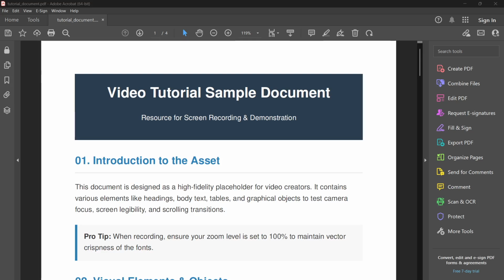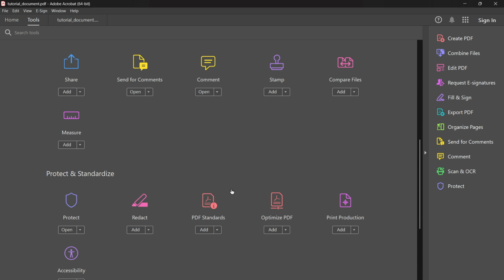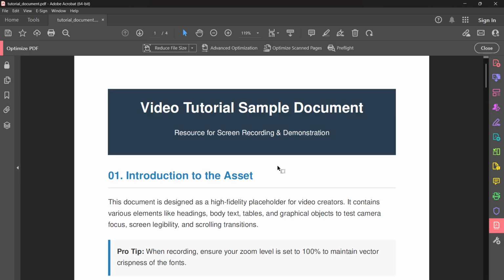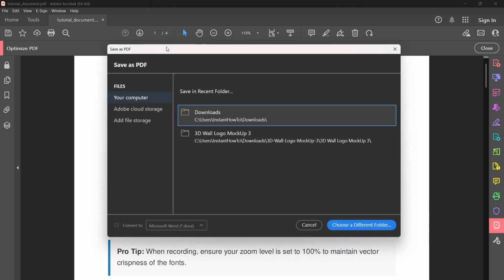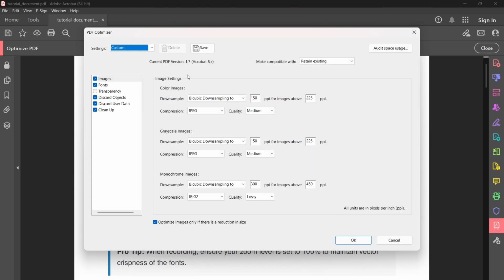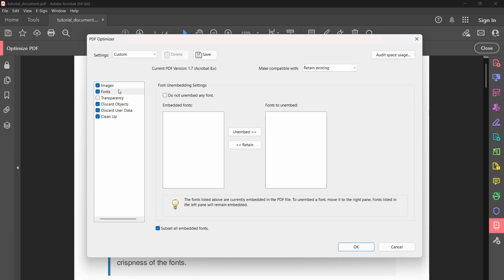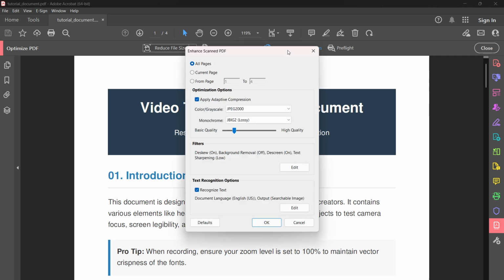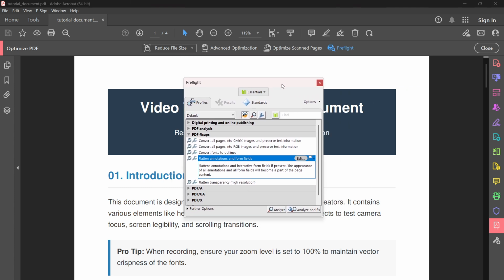How To OPTIMIZE A PDF In Adobe Acrobat (QUICK & EASY) 2026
In this video, I'll show you how to optimize a pdf in adobe acrobat. This is a full guide on how to reduce the file size and improve the quality of your pdf documents in 2026. In case you've been trying to enhance your pdf files for easier sharing, this is the video you need to see!